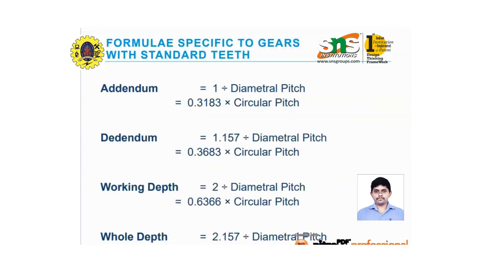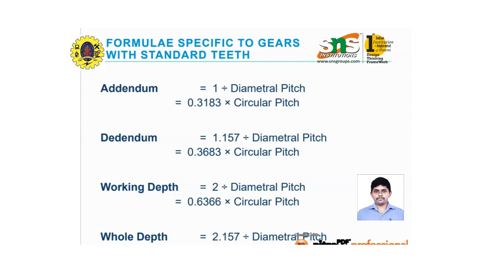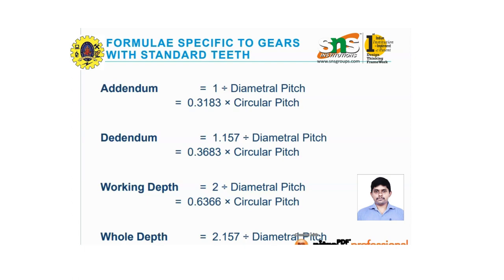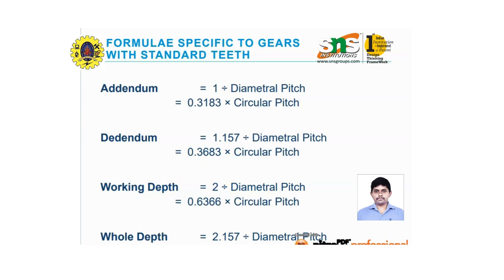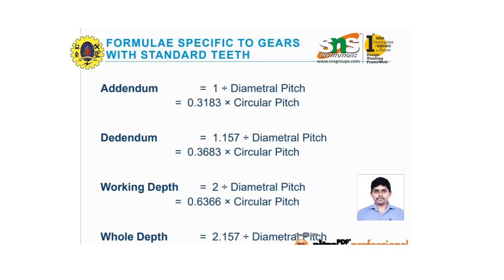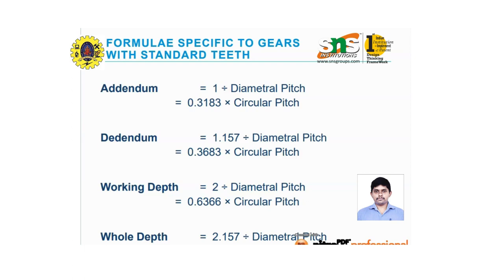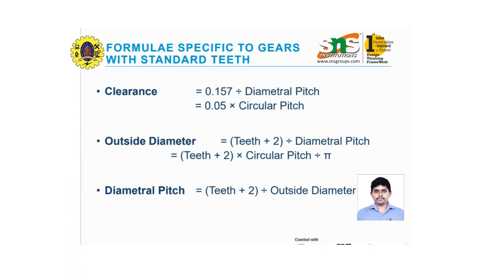Addendum & Dedendum of Gears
This video explains about the addendum and dedendum of gears in detail.